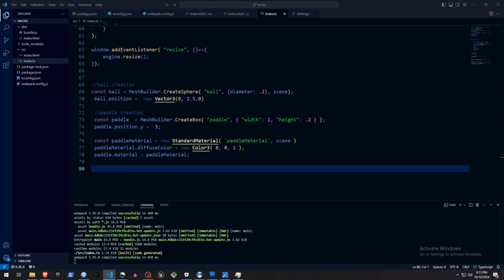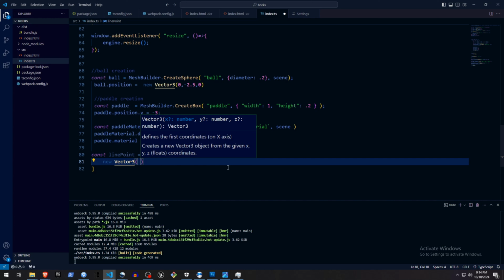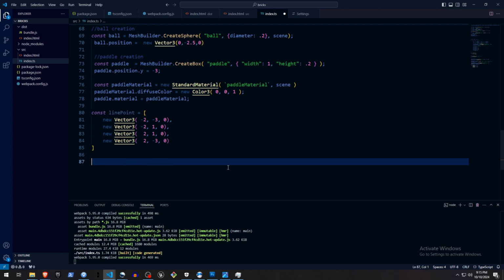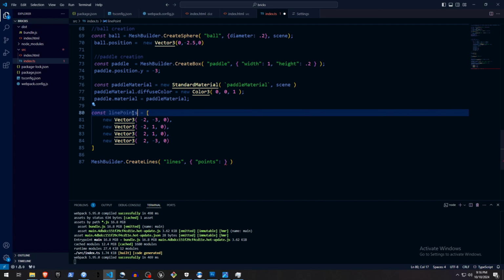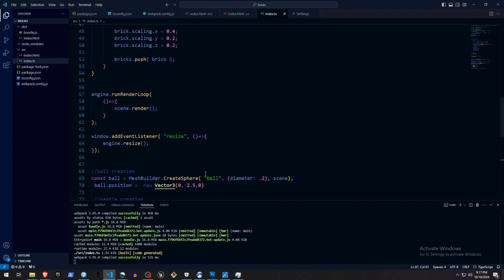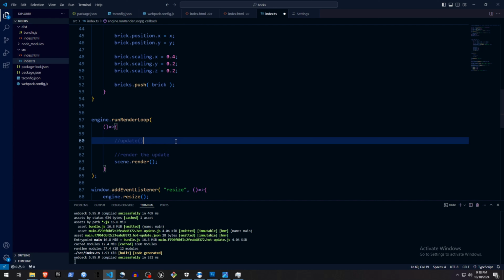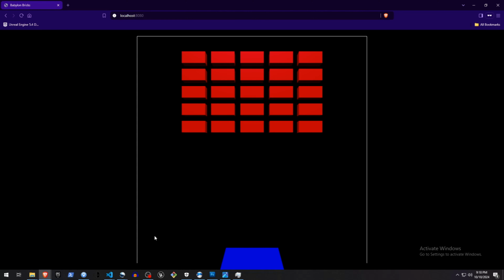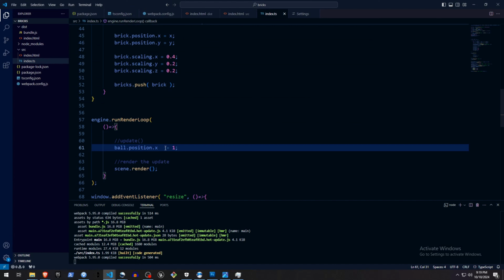Create your first videogame using babylon.js #5 Drawing Wall Lines( ENGLISH )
In this video we start Drawing the lines that will act as walls for our ball when it moves.